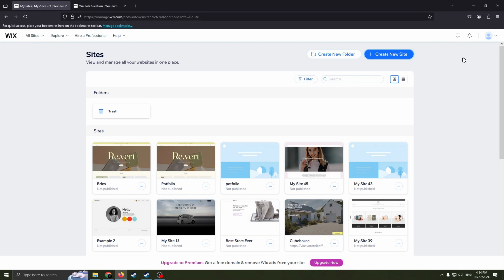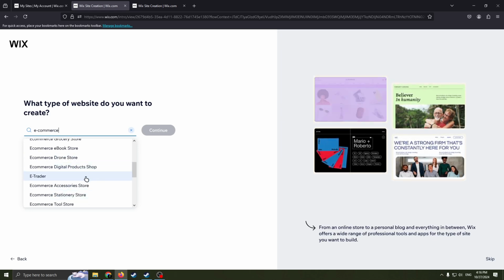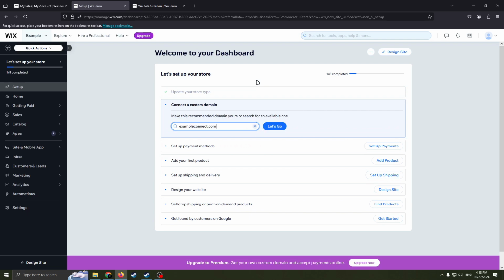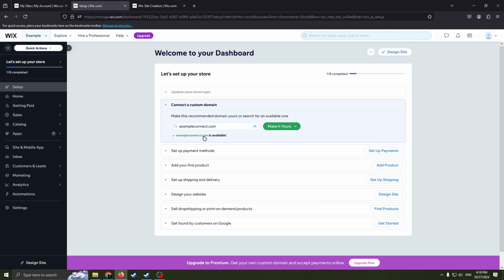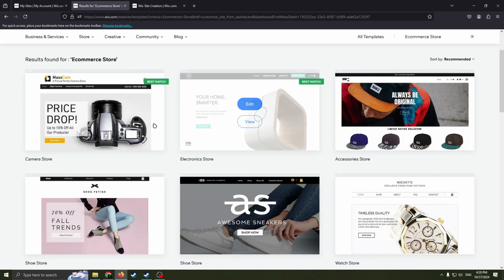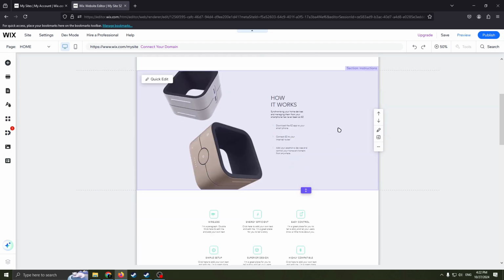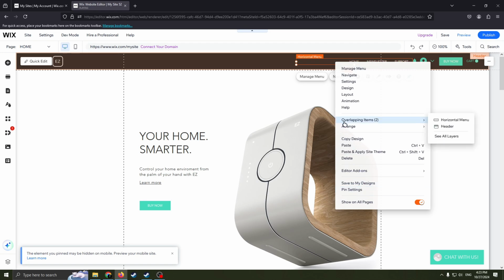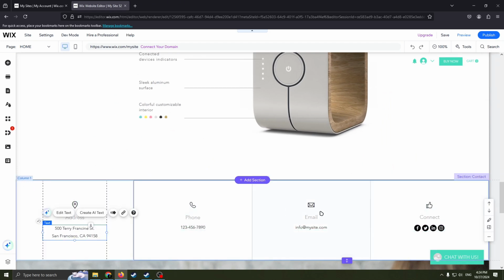How To Make E-commerce Website on Wix - Full Tutorial